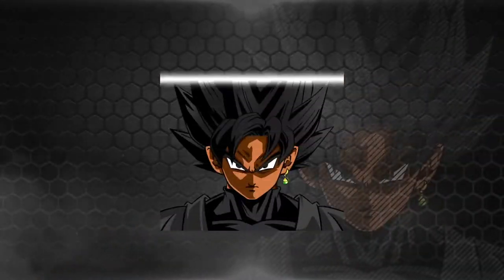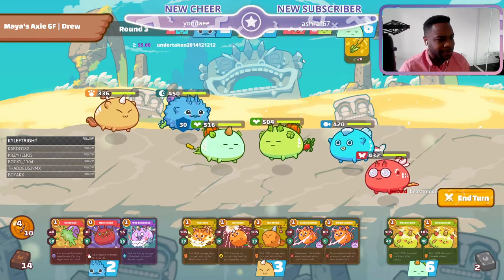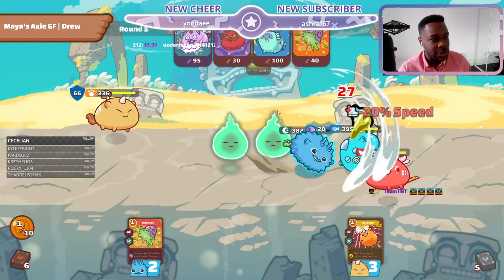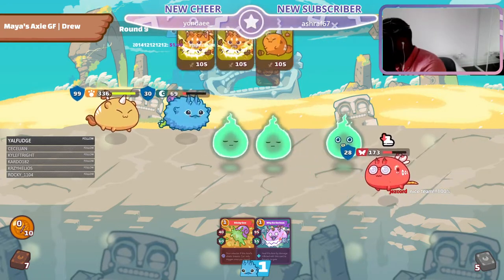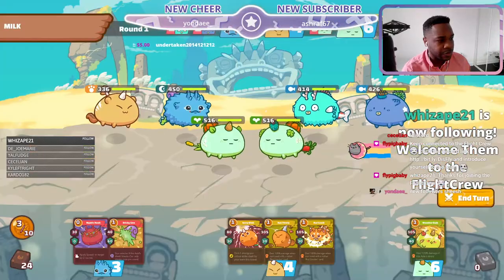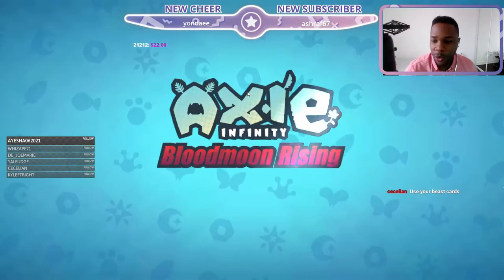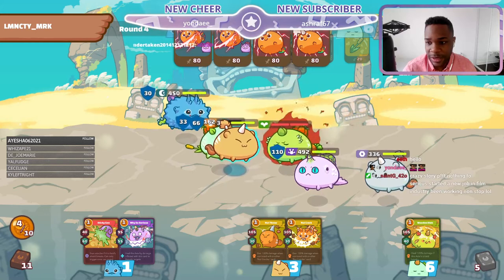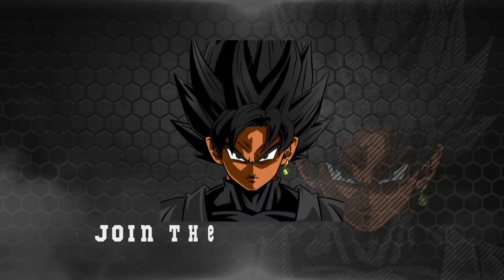THIS BUFFED CARD IS VERY USEFUL - SEASON 19 | AXIE INFINITY | BDP ARENA GAMEPLAY